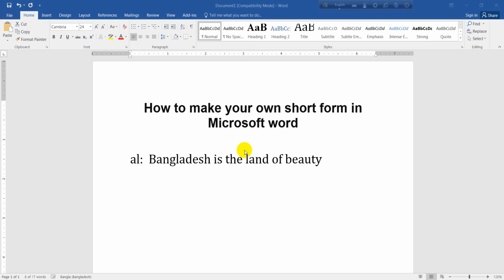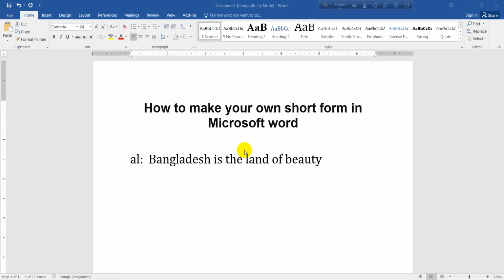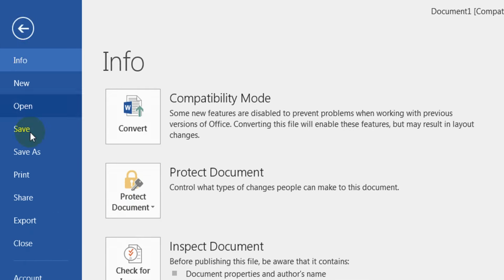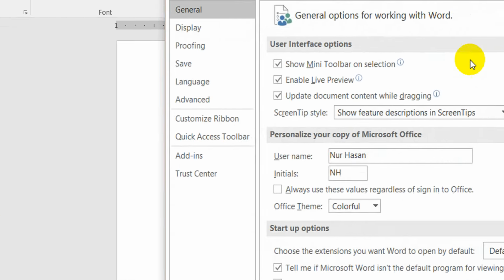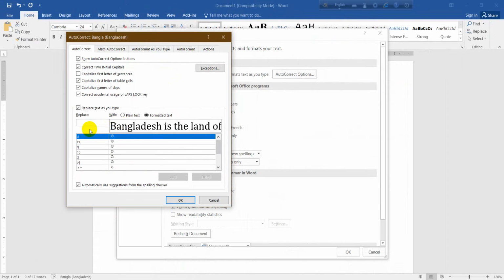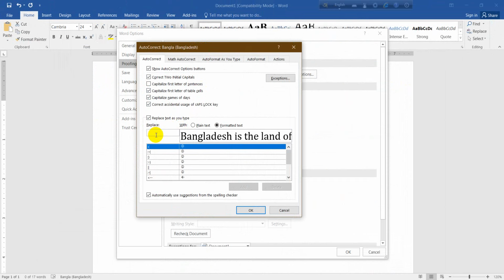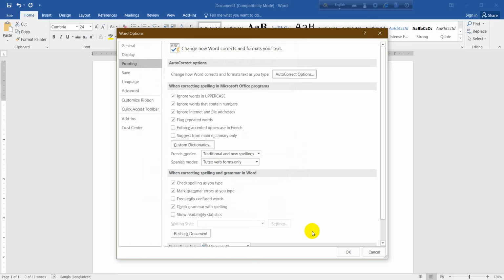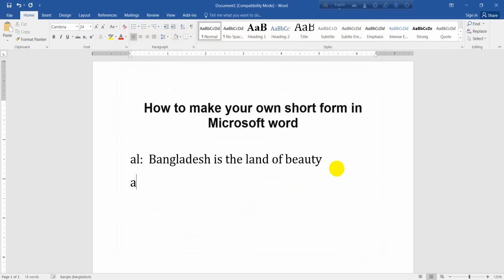How to Use AutoText in MS Word Create Your Own Short Forms Easily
In this video, you’ll learn how to use the AutoText option in Microsoft Word step by step. This tutorial shows how to create your own short forms in MS Word so you can insert frequently used text instantly and save time while working on documents.

This feature is very useful for students, teachers, office workers, and professionals who type the same content repeatedly in Microsoft Word.

📌 What you’ll learn in this video:

What is AutoText in Microsoft Word

How to create AutoText entries

How to use short forms in MS Word

Save time using AutoText feature